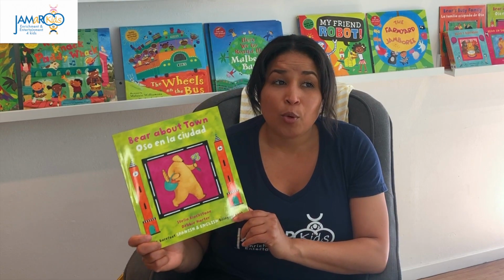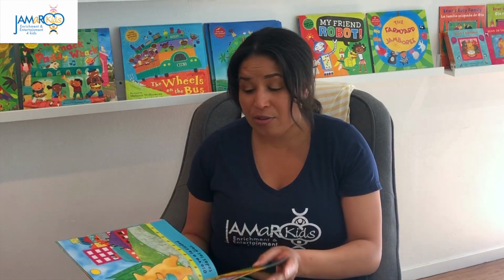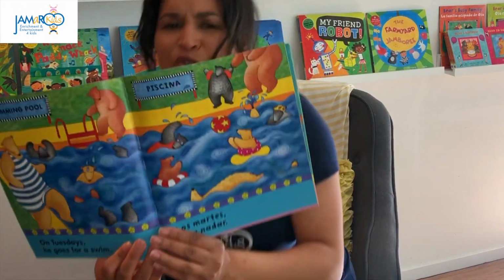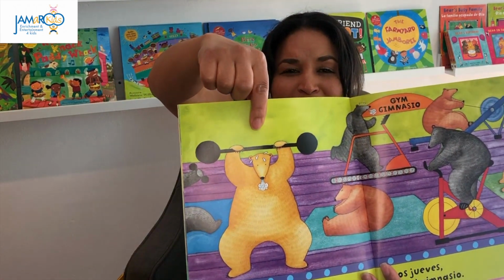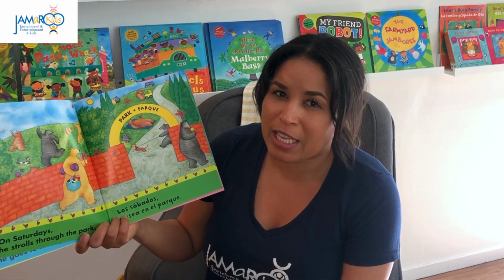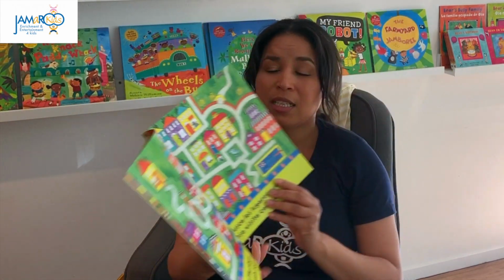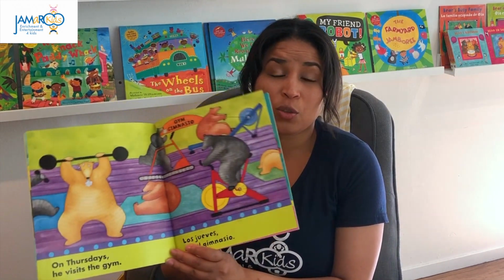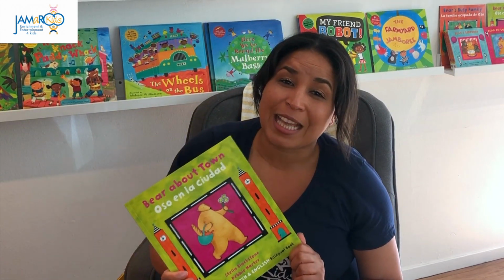How to do a Read Aloud with Young Children : Training for ECE Teachers and Homeschooling Parents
Start by reading the Title of the Book and introducing the author and illustrator. For younger children, explain what the author and illustrator do. Read each page of the book (take your time). Ask questions and pause for the children to answer. Engage with your students. Point at the pictures and explain things they may not know. Describe characters and surroundings in the illustrations. Introduce new vocabulary and explain the meaning. Keep in mind that your audience is young children and be enthusiastic, animated and engaging. Make sure you are being developmentally appropriate.

BUY our first ever original album, "Celebrate with JAMaROO Kids," along with t-shirts, books and more!

TUNE IN to our Live Circle Times on Facebook at 9am, Tuesday-Friday!

PURCHASE the Barefoot Books that we use in our classes
If you want to drop in to one of our music classes in the Bay Area, check our website for dates and times - no pre-registration required!

Don't forget to keep in touch with JAMaROO Kids on all of our social pages!